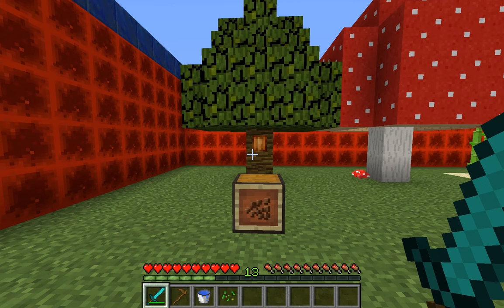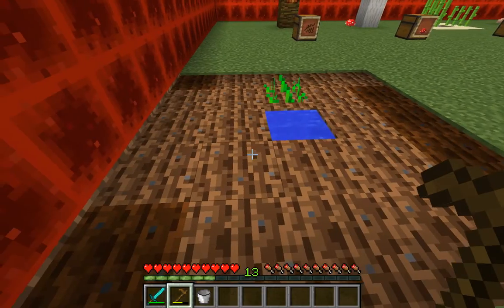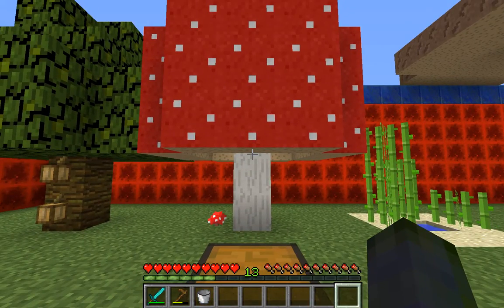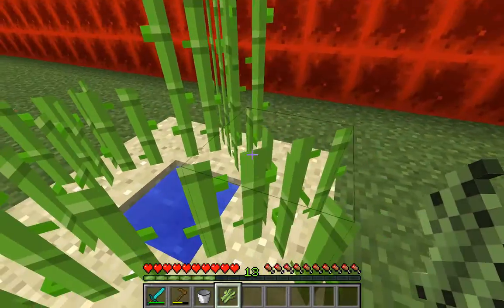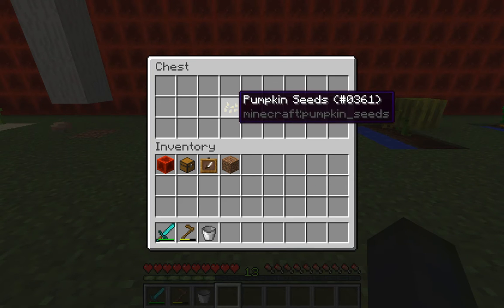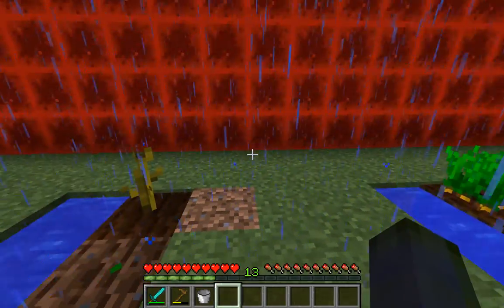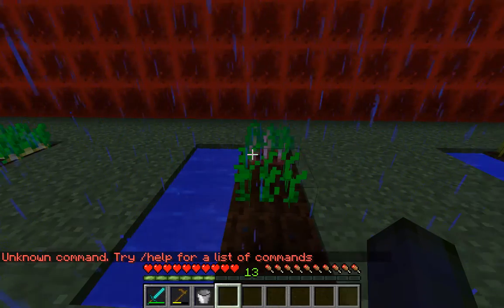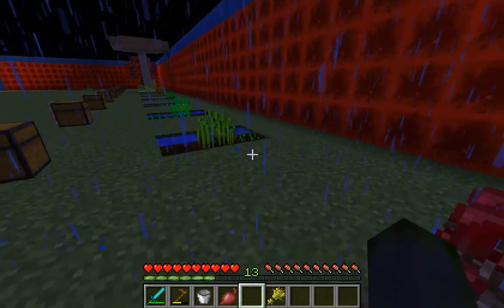Vanilla Minecraft ~ Farming & Non-edible Food - Tutorial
0:40 - How to farm
2:25 Cocoa bean
3:25 - Red mushrooms
4:25 - Sugar cane
5:41 - Brown mushrooms
6:49 - Pumpkin
8:01 - Melon
9:20 - Carrots
9:43 - Potatoes
10:04 - Beetroot
10:55 - Wheat
11:45 - Netherwart